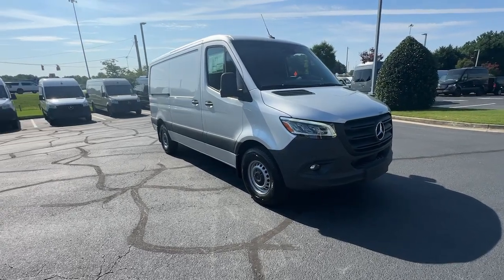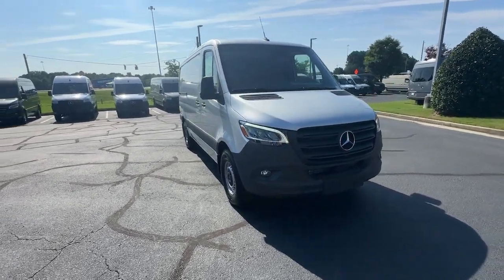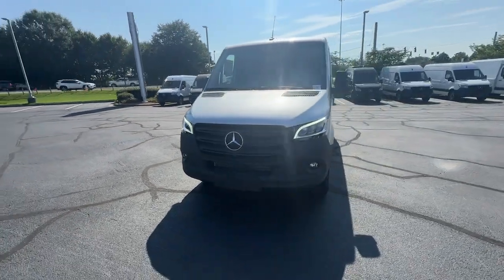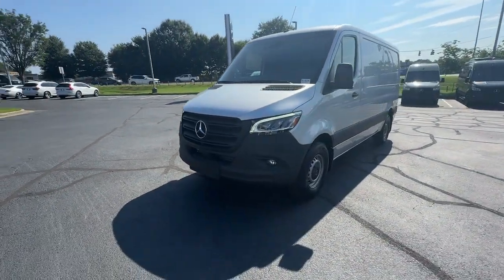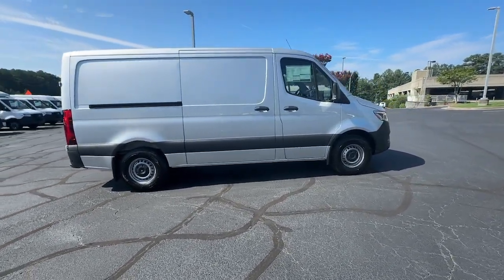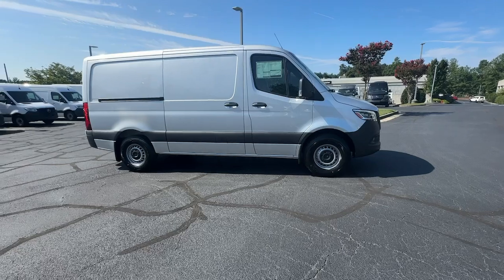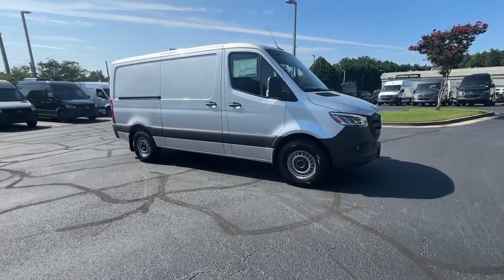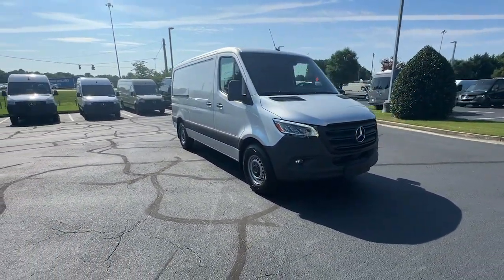2024 Mercedes-Benz Sprinter_2500 Cargo 144 WB Duluth, Lawrenceville, Cumming, Johns Creek, Atla...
New 2024 Mercedes-Benz Sprinter_2500 Cargo 144 WB available at Mercedes-Benz of Atlanta Northeast located in 1705 Boggs Rd, Duluth, GA, 30096.
Stock#: S1914 - VIN#: W1Y4KBHY6RP725118

Hop into the  2024  Mercedes-Benz Sprinter_2500. This masterfully engineered Mercedes-Benz Sprinter is ready to become your partner in business or recreation. Versatile and spacious with available options such as active-safety features, four-wheel-drive, and diesel, this full-size van offers a premium-quality platform for a host of possible applications. These are just some of the great options this vehicle comes with: 360 Degree View Car Camera, Touchscreen Infotainment System, Heated Driver Seat, Keyless Entry, Lane Keeping Assist, Satellite Radio, Heated Mirrors, Fog Lamps, Back-Up Camera, Heated Front Seat(s). Feel confident and secure in this capable, well-engineered Sprinter. Treat yourself to a road test today. Our staff will give you an outstanding customer experience.